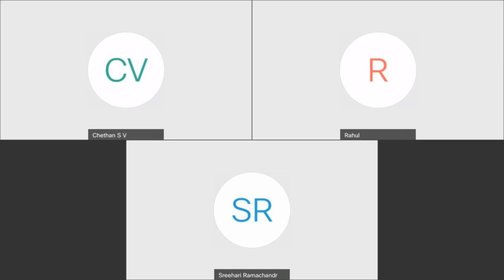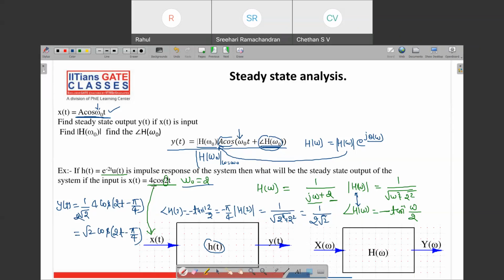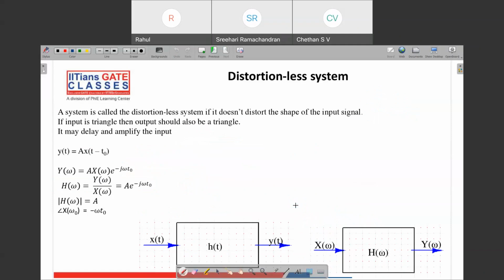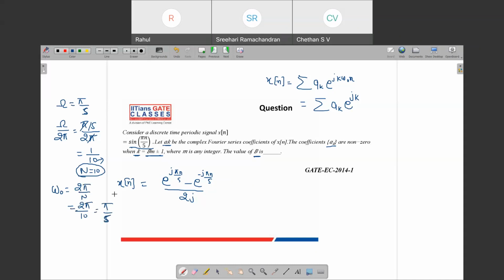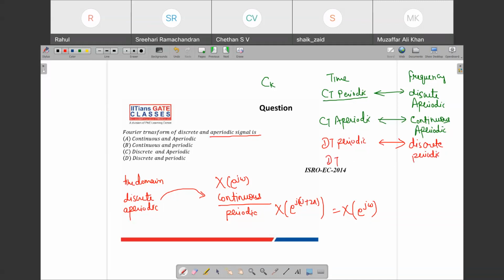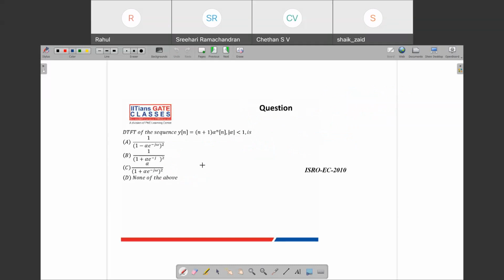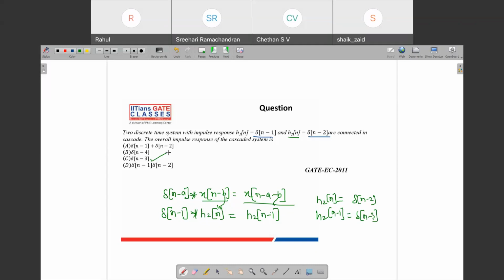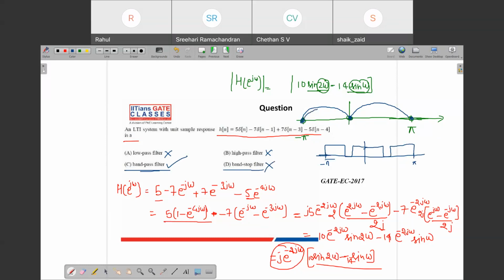Signal and System L6 | GATE/PSU Electrical Engineering Online Lectures | GATE Live Coaching Classes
✅Salient Features
Regards,
Team IGC